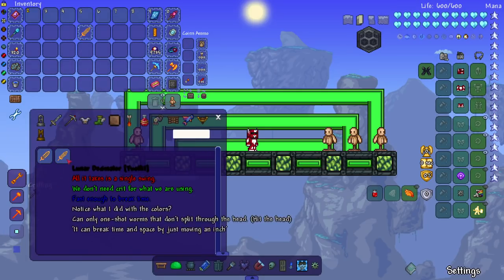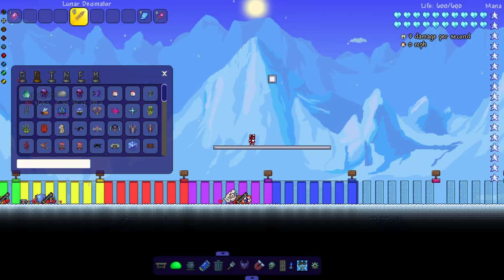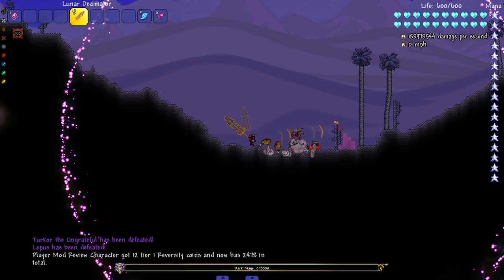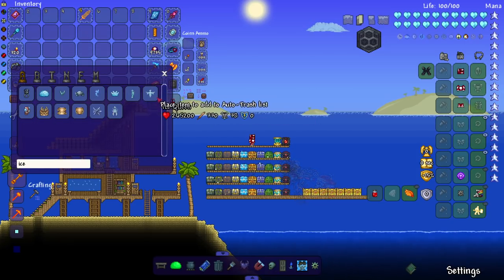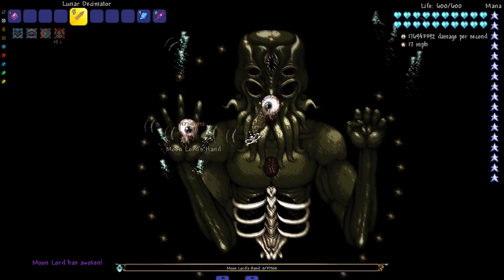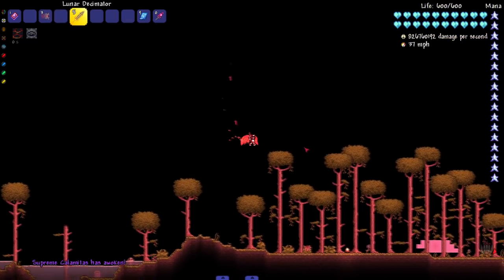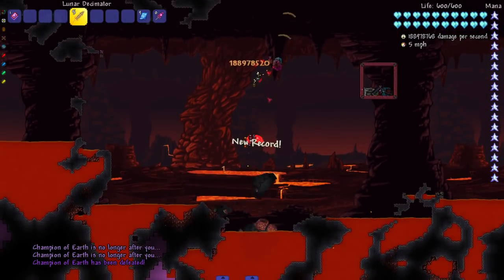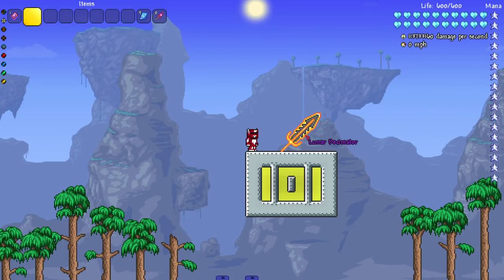Can Terraria bosses SURVIVE THE LUNAR DECIMATOR?!?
strong weapon, get views, channel die if i no post these

Main mods used:
One Hit Decimator
Fargos Mod
Hero's Mod
Joost mod
Consolaria
Cheat Sheet
Calamity Mod